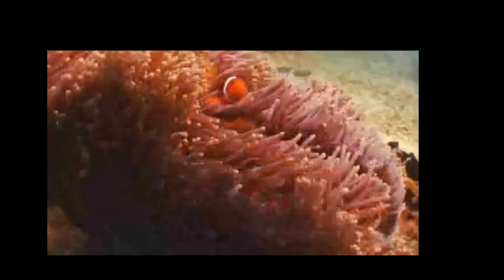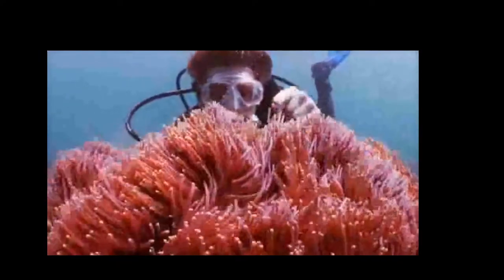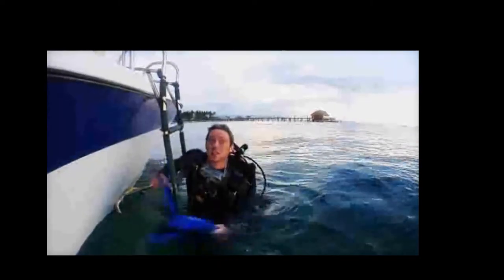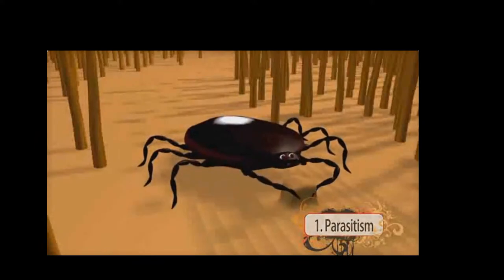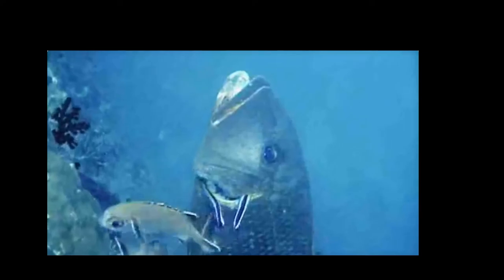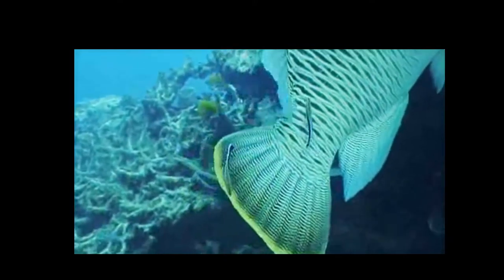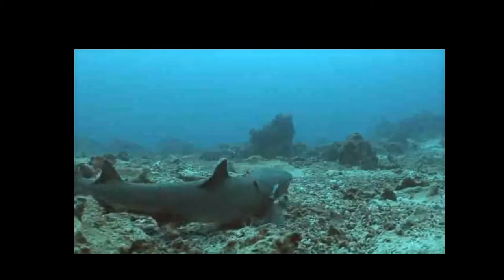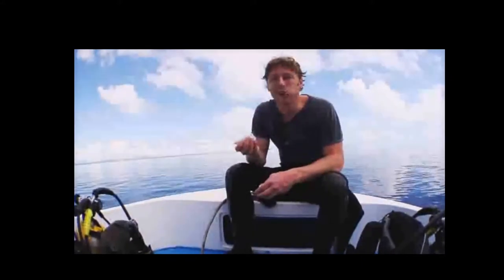Untamed Science Ecological Relationships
Covers the 3 types of Symbiosis: Mutualism, Parasitism, Commensalism.